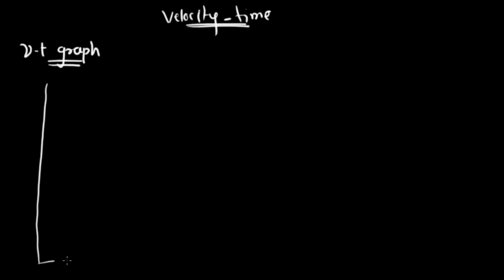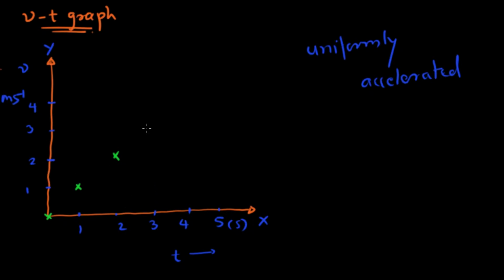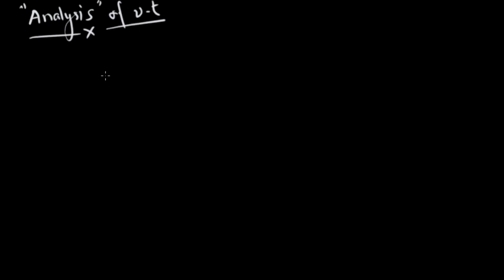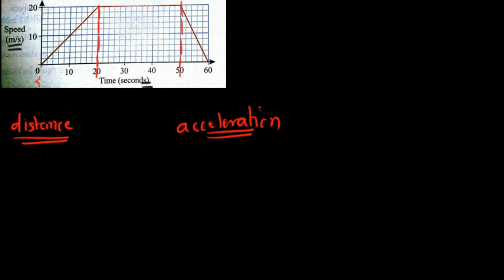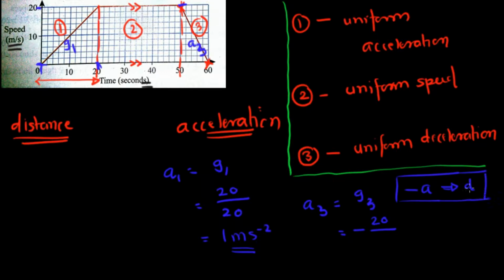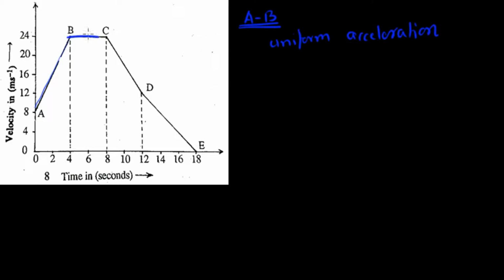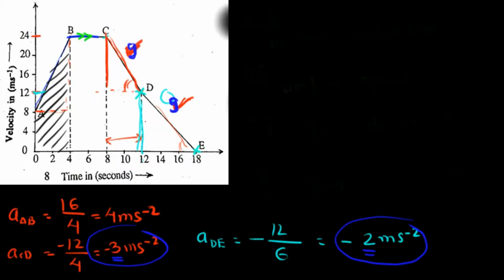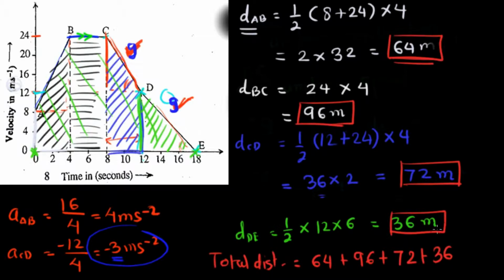1.2.3 - Study of Motion (velocity-time Graph)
In this video Frank explains how to read and analyze the velocity-time graph. He starts with explaining how the v-t graph looks in different situations like v-t graphs for stationary body, for a body moving with constant velocity, uniform acceleration etc.
He then explains how to calculate the distance and acceleration of the body with few simple examples.